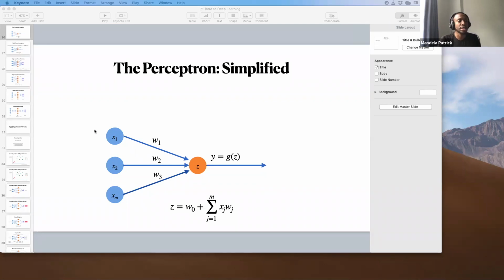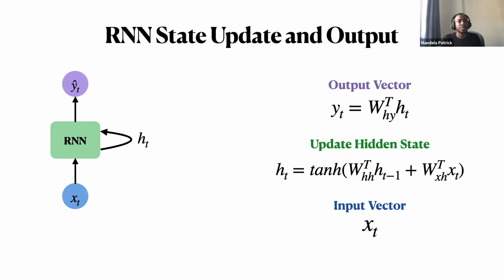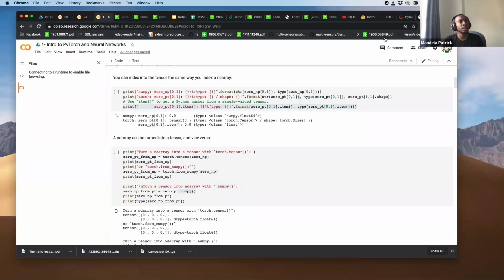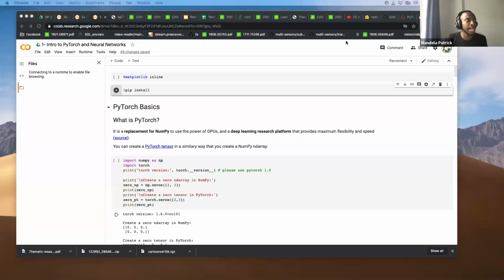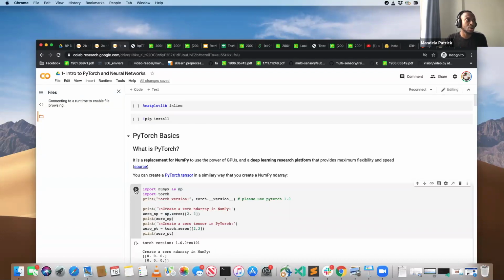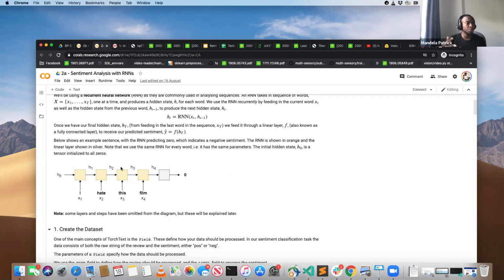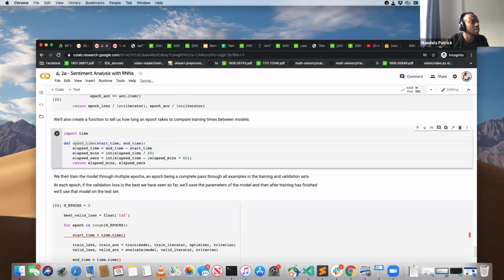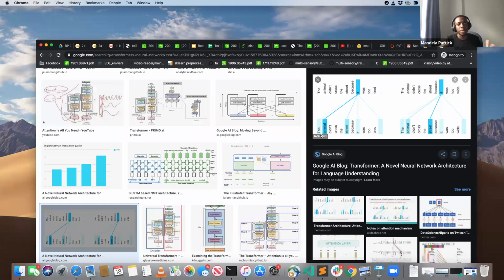Lecture 2 - Deep Sequence Modeling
AI Course